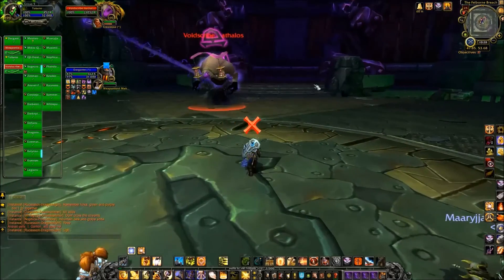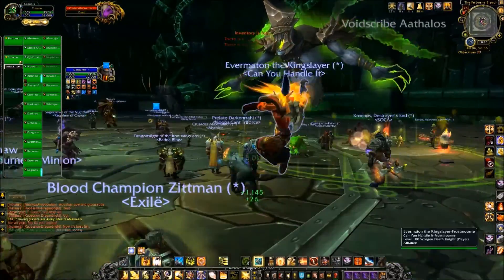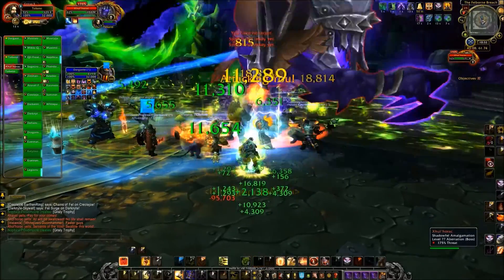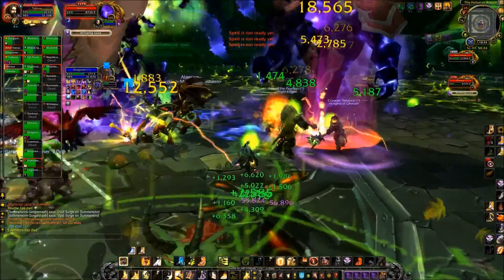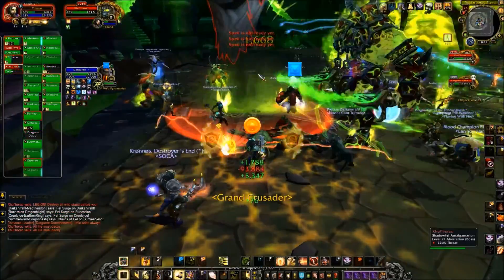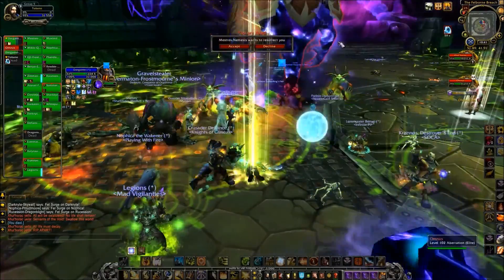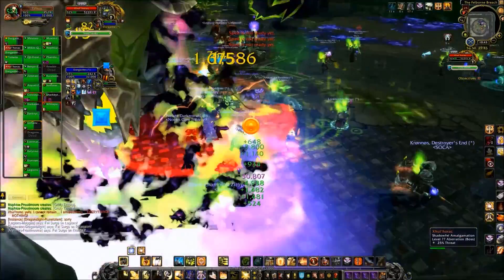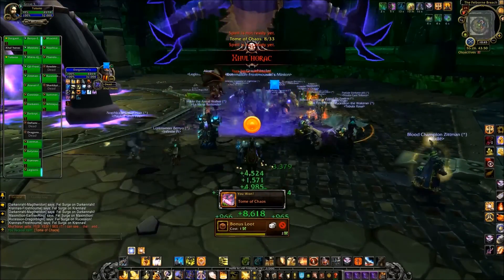Tanking LFR - Hellfire Citadel Wing 4 - Xhul-Horac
My first attempt at tanking Xhul-Horac in the LFR with only the dungeon journal for guidance. We got thoroughly fucked by her. Commentary has been recorded after the fact with research done on icy-veigns.com.

This one was a bit of a shit show but we did get her.

Further reading:
Icy-Veins:

Follow me @ybotpowered